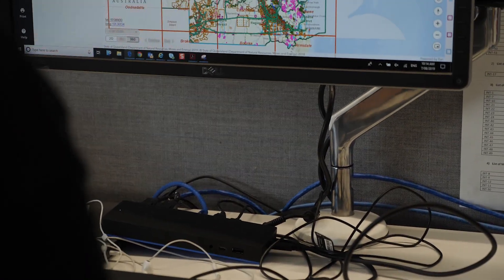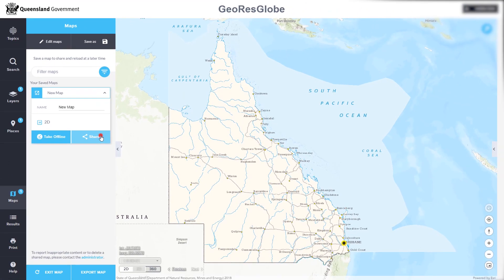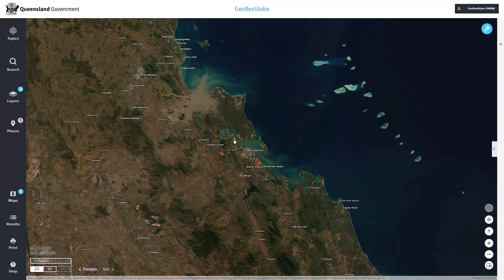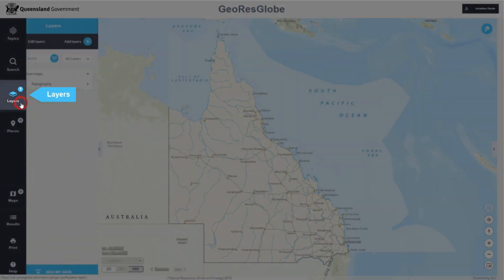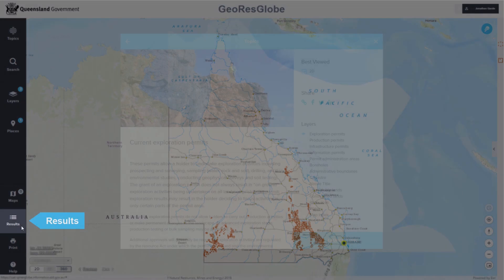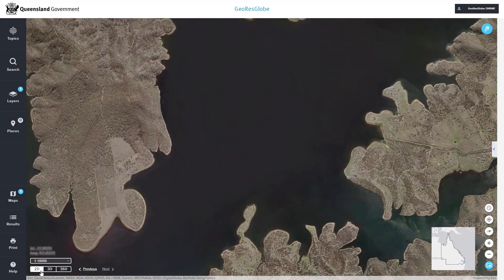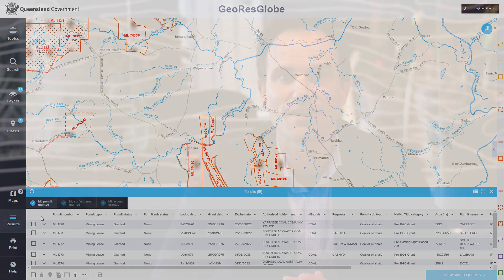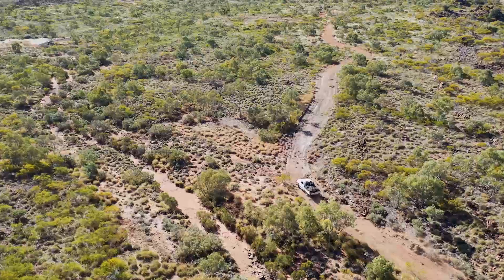GeoResGlobe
GeoResGlobe provides an online interactive experience to view Queensland’s mining and exploration data.